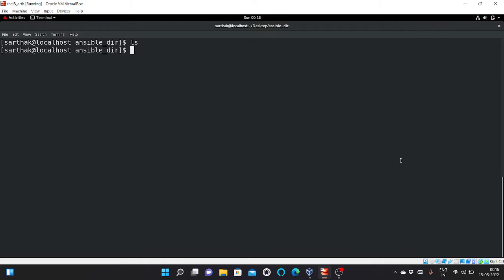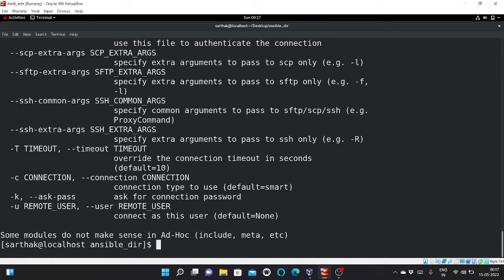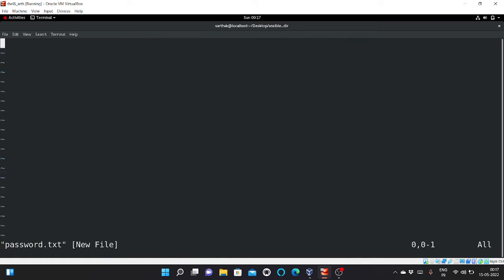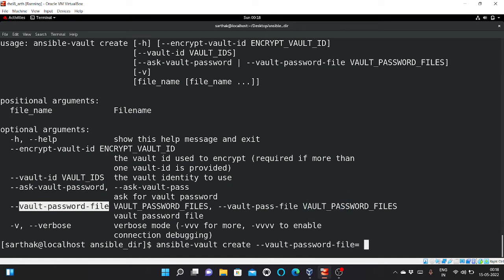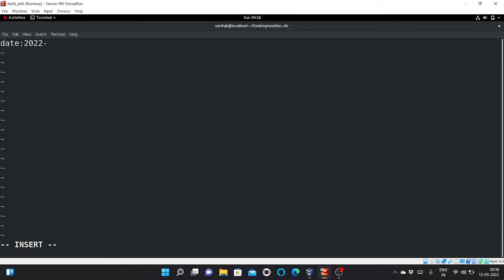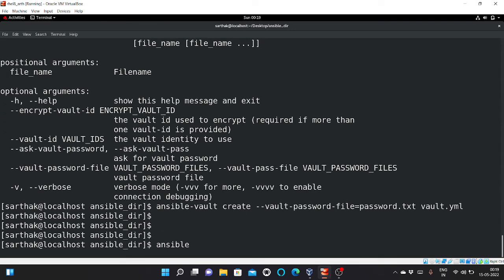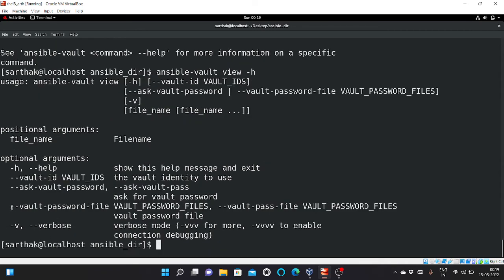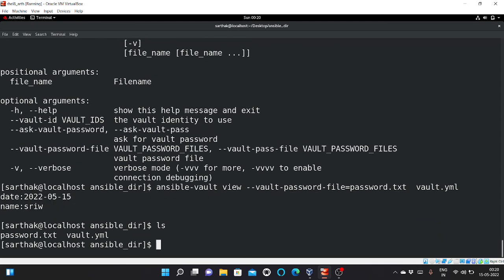Creating an Ansible Vault: Secure Your Secrets and Sensitive Data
In this Ansible tutorial, we'll dive into the world of Ansible Vault and learn how to create encrypted files to securely store sensitive information such as passwords, API keys, and other secrets. Ansible Vault provides a robust solution for managing and protecting your confidential data, ensuring that only authorized users can access it when needed.

In this video, you'll learn:

- What Ansible Vault is and why it's essential for securing sensitive data.
- Step-by-step instructions for creating an Ansible Vault file to encrypt your secrets.
- How to encrypt and decrypt files using Ansible Vault commands.

By the end of this tutorial, you'll have the knowledge and confidence to leverage Ansible Vault effectively to protect your sensitive data and ensure compliance with security best practices.